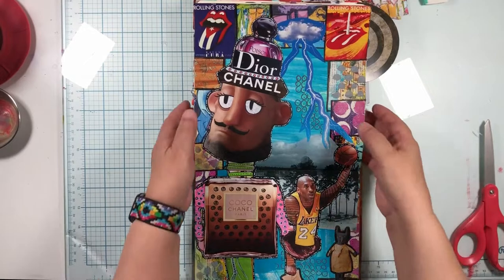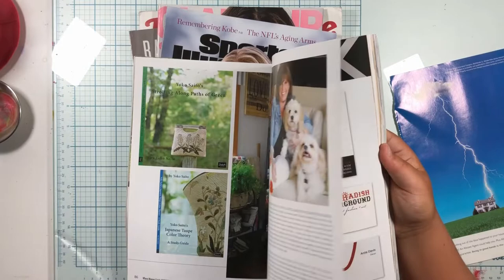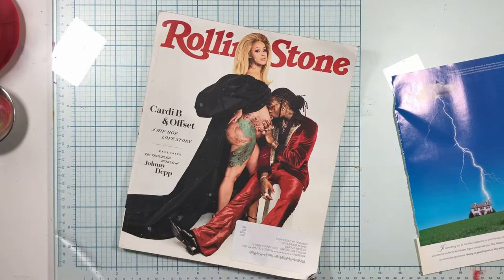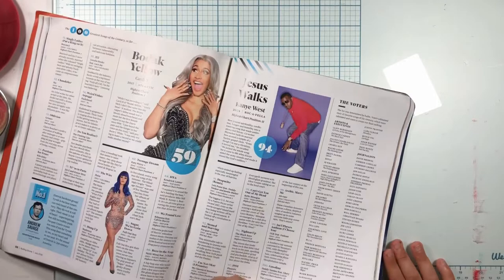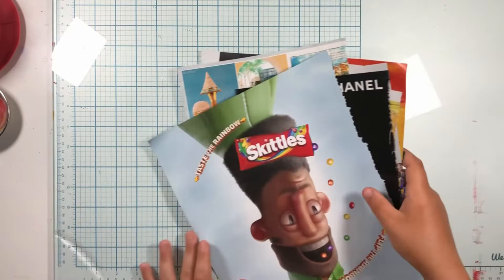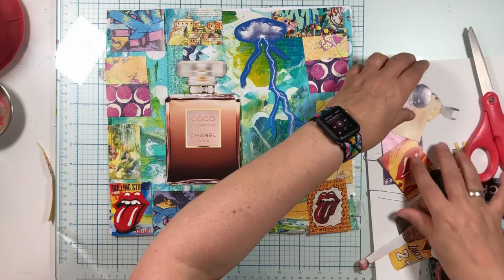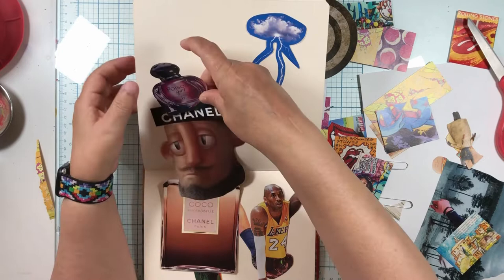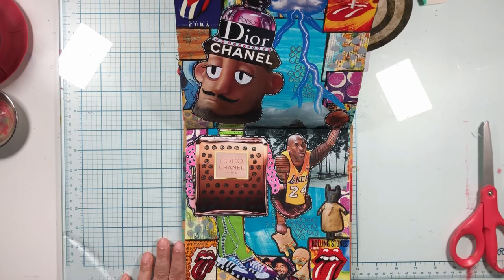I Let My Son Pick My Magazine Collage Images!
Today my son Joesiah gets to pick the images that I will be using in my magazine collage art journal.